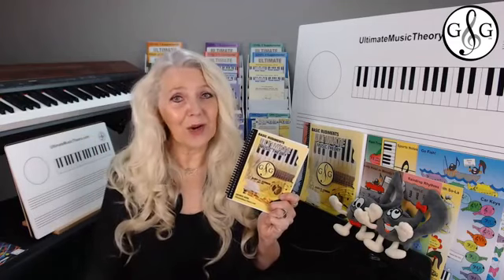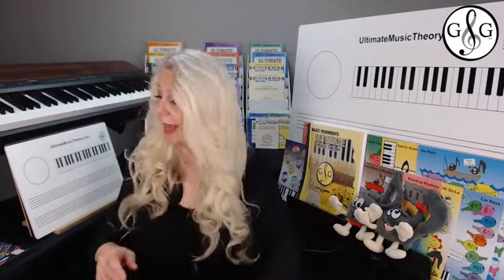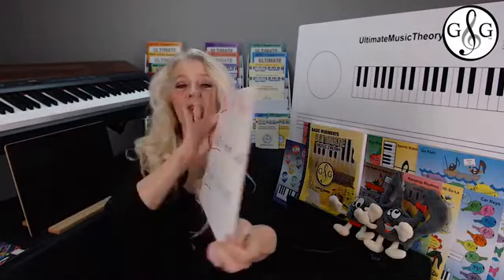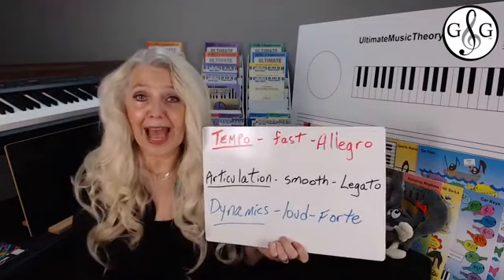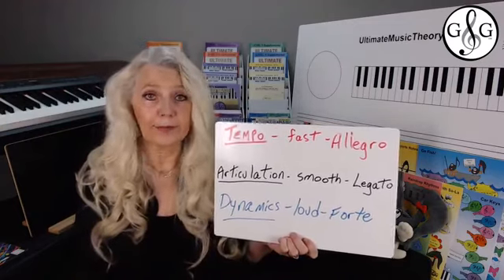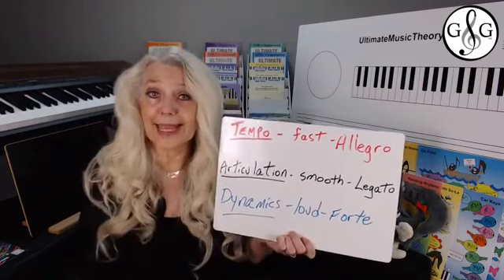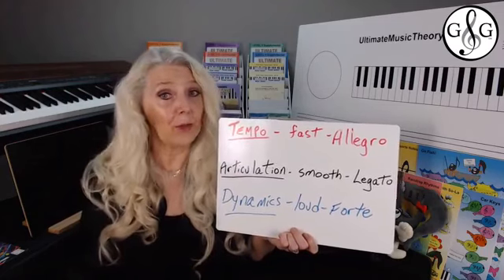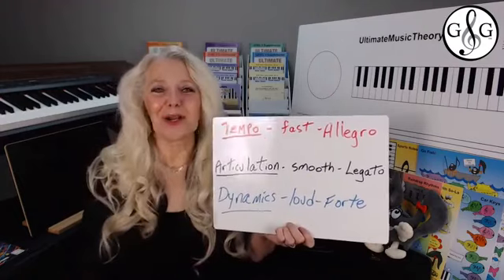Play Teaches New Vocabulary - Learn Music Theory Through Play #4 UltimateMusicTheory.com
Play Teaches New Vocabulary - Learn Through Play #4 UltimateMusicTheory.com

How do we LEARN Music Theory Faster Through Play and Retain Information?
Is there even such a thing???
In fact, there is!  And today, I’m going to tell you a little story that you don’t want to miss…

I’m Glory St. Germain from Ultimate Music Theory and after teaching thousands of students and teachers and researching HOW to learn more effectively, I’m about to reveal the Top 15 Reasons WHY you learn music theory faster through play.
And, I’ll show you the
"Must Have" Step by Step Strategies that I use to Teach Music Theory Concepts in an engaging, fun and memorable way.
Here’s WHY you Learn Music Theory Faster Through Play –
Reason #4 - New Vocabulary and Literacy Skills

Children learn through play and develop new vocabulary in understanding terms and definitions that they use to play the game.
They also develop literacy skills for reading and writing, awareness of the sounds and comprehension like creating a story and expressing themselves using their new vocabulary.

So what does new vocabulary, literacy skills and storytelling all have in common?  Well it’s time to play a game called “Terms with Maestro Ti-Do”.

This game is from the Basic Rudiments Game Pack…
and includes six games with instructions on 36 variations to play the games while learning.

I do have a story to tell you, but first, let’s play
“Terms with Maestro Ti-Do”.

Now, composers want to communicate how they would like their pieces to be performed.  So, they use musical terms often in Italian and also musical signs and symbols to indicate, tempo, dynamics, articulation, and so on.

On the back of the game, is six variations on how to play the game.  We’re going to play one at the tabletop and one at the piano.

First, at the tabletop, we’re going to play Story Time, because I do have a story for you.

Story time instructions say… tell a story (which I will do), and every time you use a term in your story, place a penny on that term (or you could just check it off).

For example, when your student tells a story to our friend, So-La, she's at her piano, such as, "I see the children running Prestissimo to the beach.  Prestissimo means very fast, so you would check that off.
If the story continued with, "I hear raindrops Staccato on the rooftop”, that means sharply detached, so you would check off the term Staccato.

In creating their OWN story, students must understand the meaning of the term as used in their story.

Here’s a game you can play anywhere, any time.  As you listen to my story today, I’m going to use vocabulary with Italian terms and definitions from the Ultimate Music Theory Basic Rudiments Workbook, Lesson 12.

Let’s develop our literacy skills of comprehension.  As you listen to the story, you can also write the Italian term and definition on the whiteboard (use the blank back side).

To write the tempo term for fast, would be Allegro;
To write the articulation term for smooth would be Legato;
To write the dynamic term for loud, would be Forte.

It's fun to use colored markers too.

So as promised, I'm going to tell you a story, using the terms in the Basic Rudiments Workbook Lesson 12.

Get in a comfortable position, so you are ready to listen to my story.  This is a Christmas story from Maestro Ti-Do and So-La.  Ready?

'Twas the night before Christmas when all through the studio, not a musician was stirring, not even the Maestro.

The violinist was Pianissimo and waiting with care.
In hopes that the conductor soon would be there.